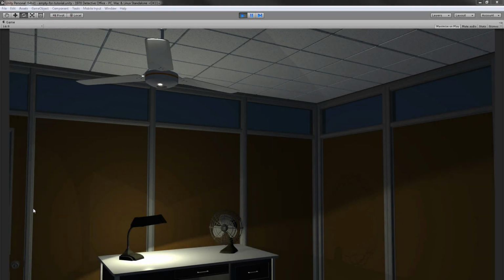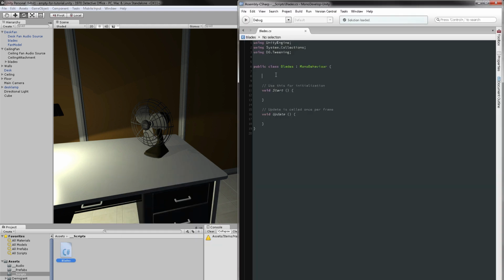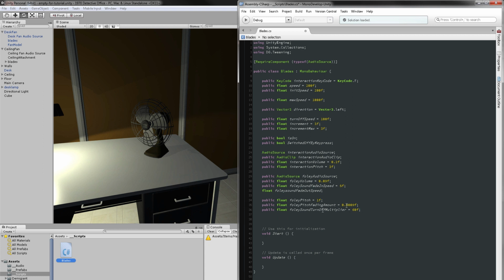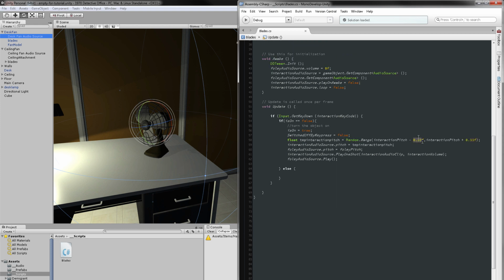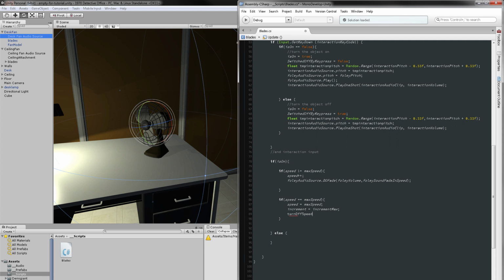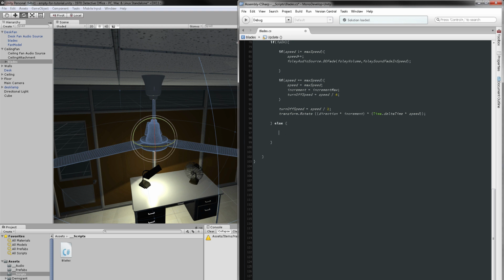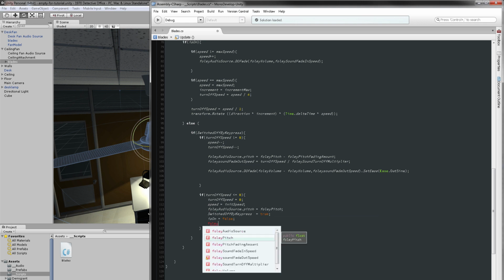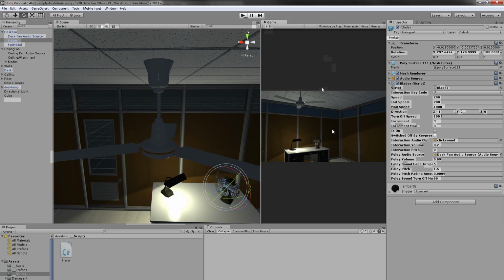Unity 5 tutorial: Reusable rotation code (c#) (Shaun Russell - Upcoming horror game 2015-2016)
Unity 5 tutorial: Reusable rotation code (c#)

A small tutorial regarding reusable code. Scene taken from the upcoming horror game title : "Shaun Russell". A survival horror immersion with procedural random based decisions and outcomes.
No clues, no guidelines, no life lines.no warnings. Your only option is to survive.

Release date: late 2015 - early 2016

If you enjoyed this idea / tutorial / or early stage preview of the Shaun Russell horror game (feel absolutely free ) to donate on paypal at

Camtasia didn't record the in-game audio.
Also the video seems to be jerky, it does get better a few minutes in the video.
However the script works and performs smoothly. This happend after I've uploaded the video to youtube. Sorry for this (this video will be delete once I've managed to fix the issue with a new upload)

I'll try to improve these tutorials and videos in the future. Thanks for understanding.

1. showcase
2. requirements
3. coding

Skip to the code at: 3:45